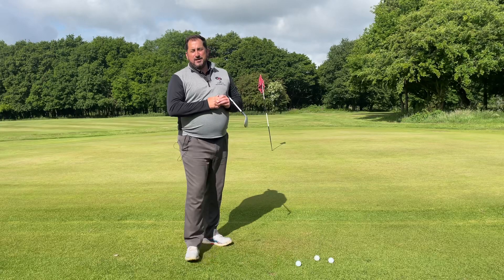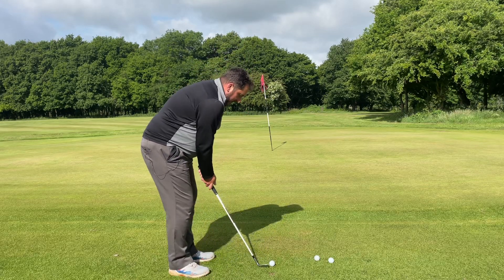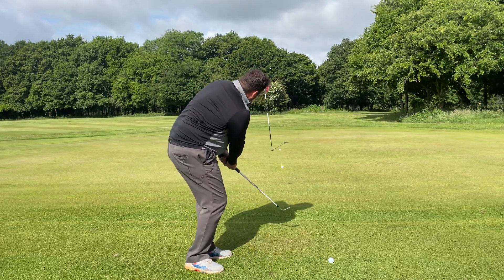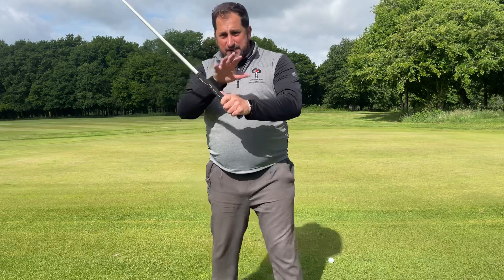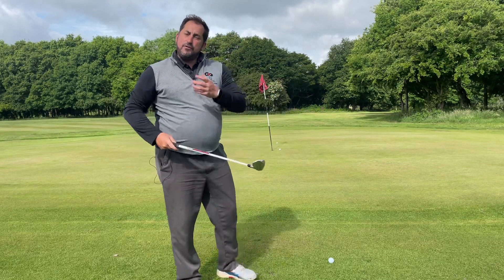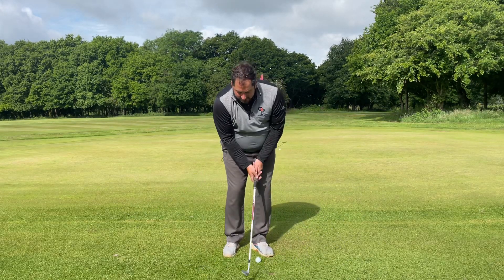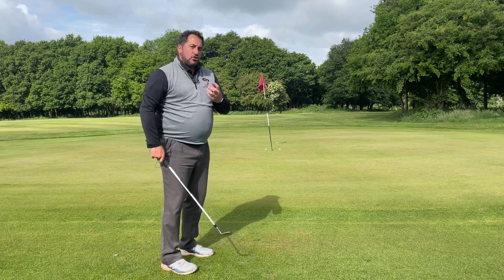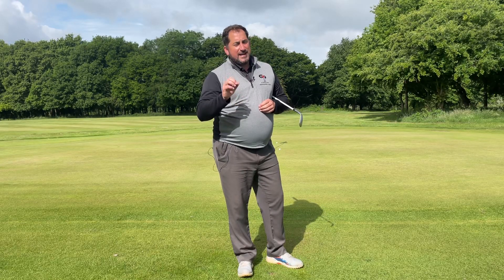A shot for the US Open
With the US Open coming up, Ben shows a shot the players would love to have in their tool kit when playing down hill around the green